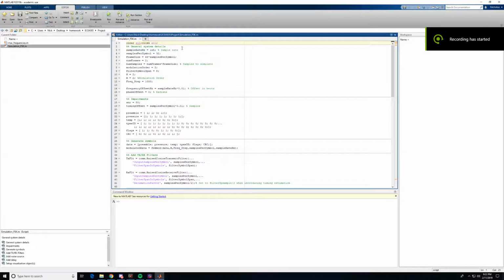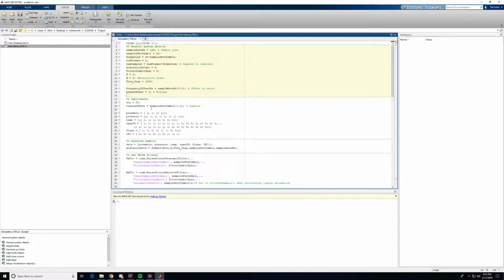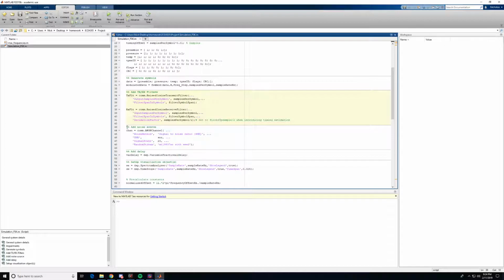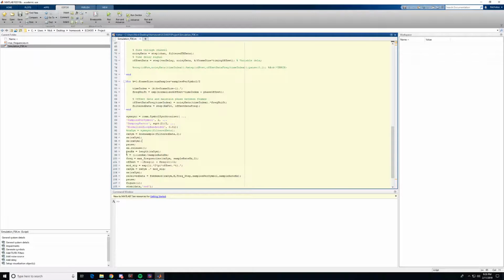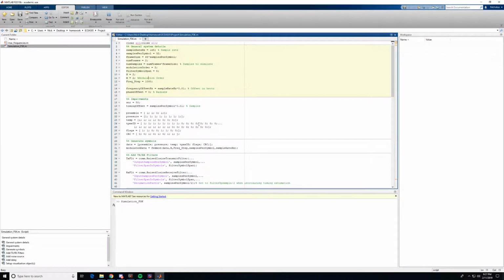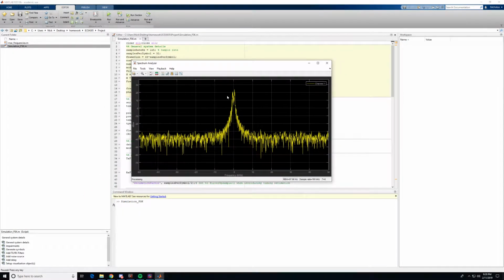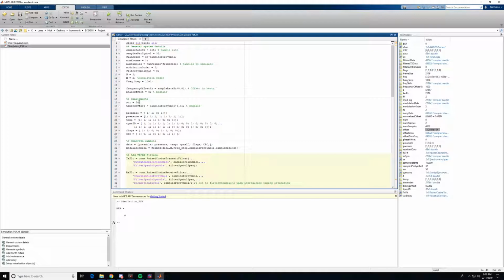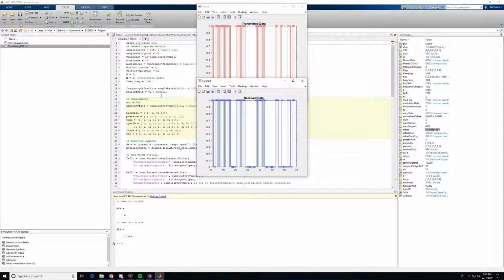ECE4305 TPMS Simulation Demo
Simulation of an FSK transmission chain